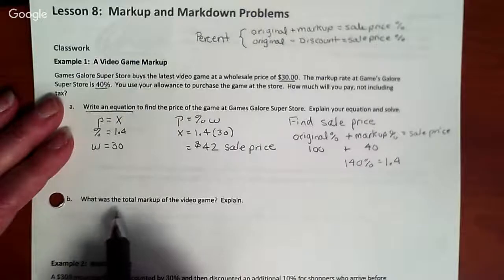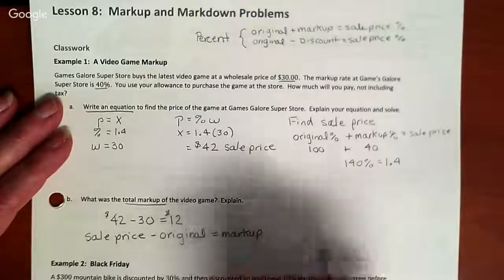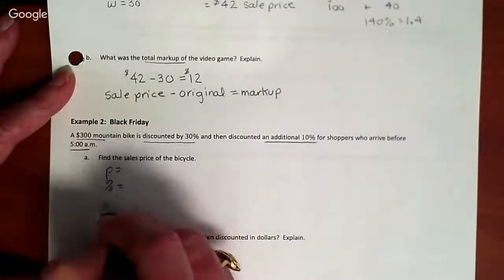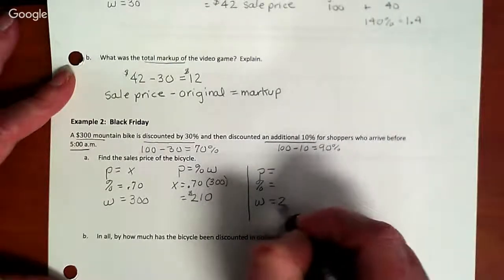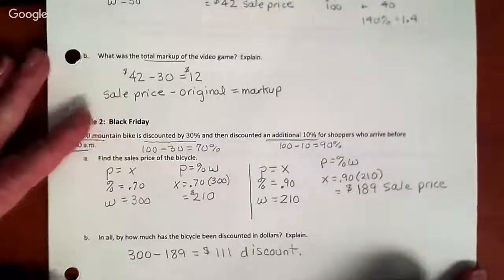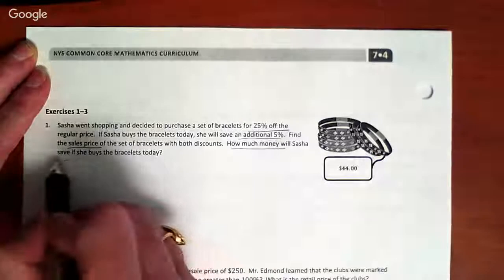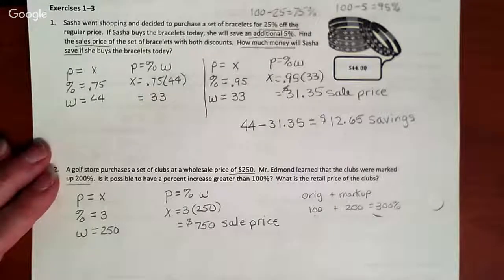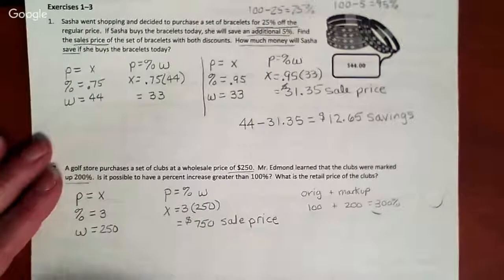Module 4 - Grade 7 - Lesson 8 - Markup and Markdown Problems Day 1